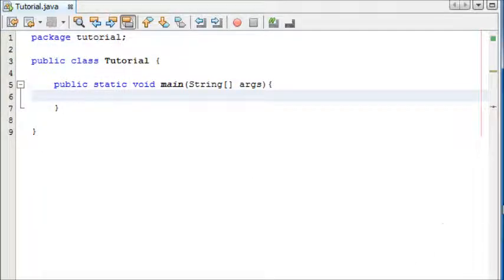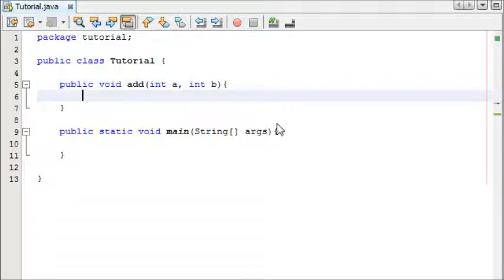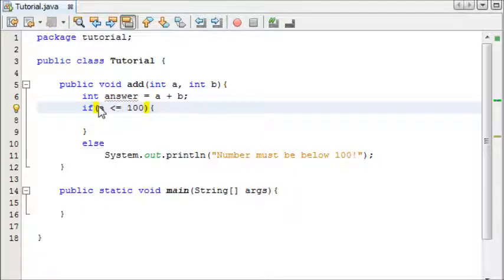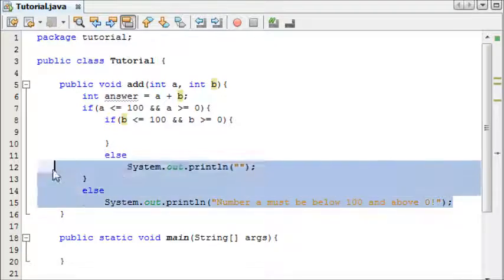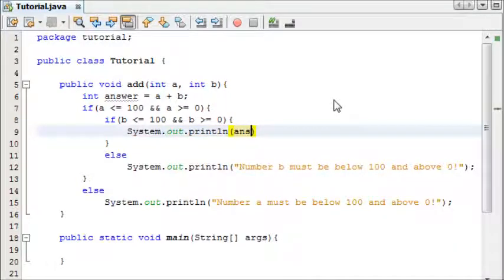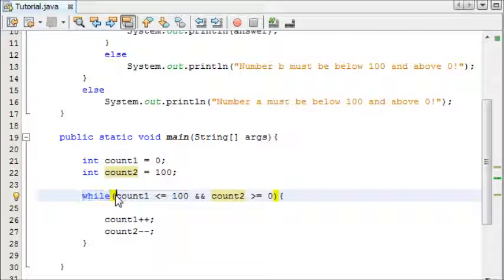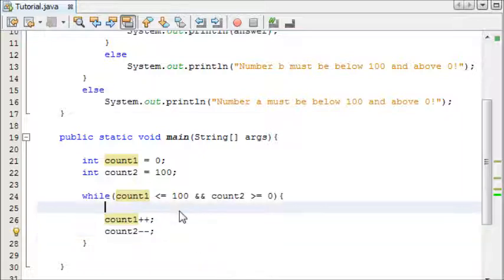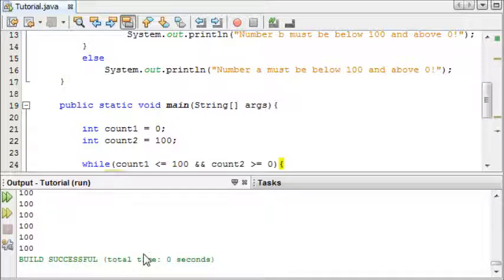Java for the Absolute Beginner - #11 - Our First Progam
Please ask any questions you may have in the comments or on my channel for them to be featured in the weekly Q&A!